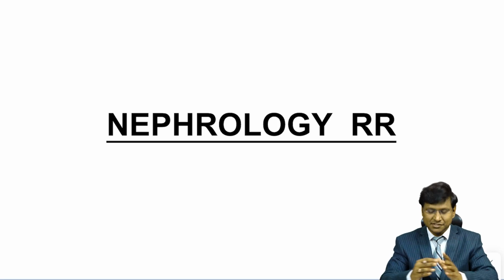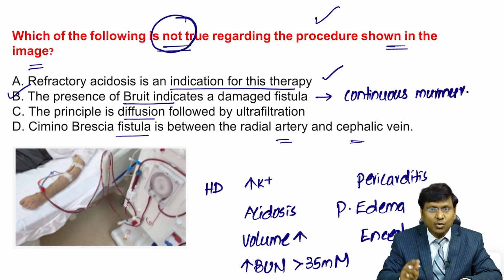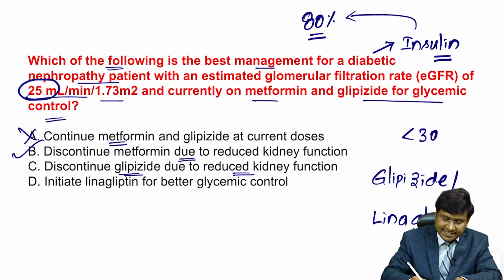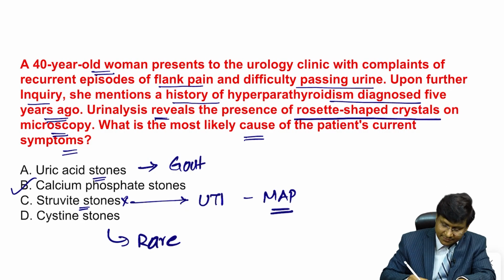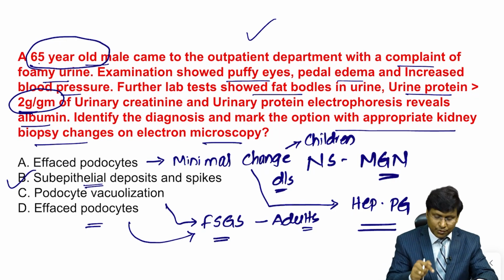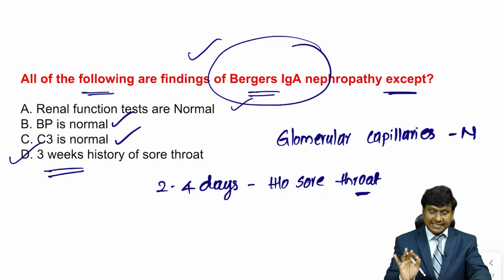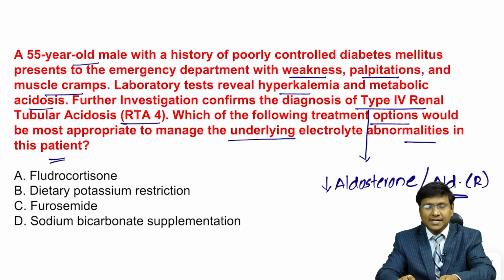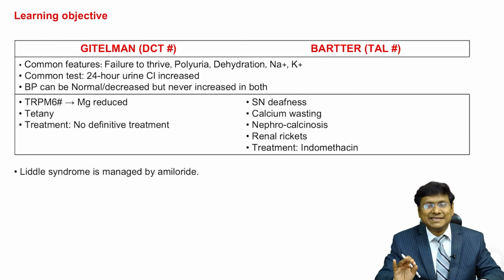Nephrology MCQ's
"Prepare for your exams with these high-yield Nephrology MCQs! This video covers essential nephrology topics, perfect for students aiming for success in NEET PG, INICET, USMLE, and other medical entrance exams. Test your knowledge, learn detailed explanations for each question, and strengthen your understanding of kidney diseases, electrolyte imbalances, dialysis, glomerulonephritis, and more. Join us for a rapid revision session that’s both challenging and informative!"